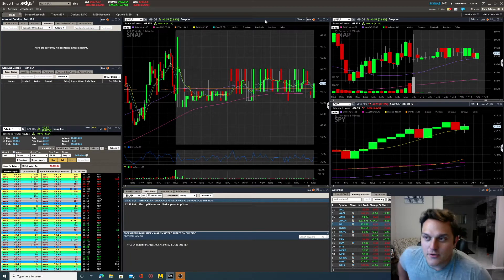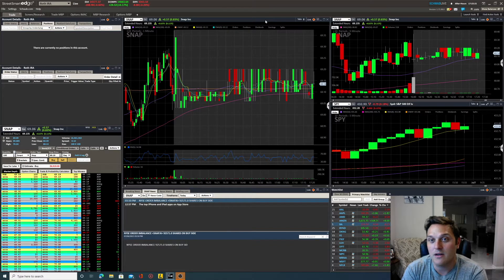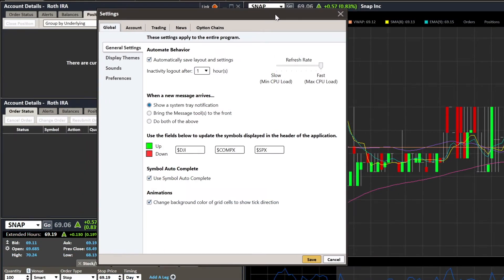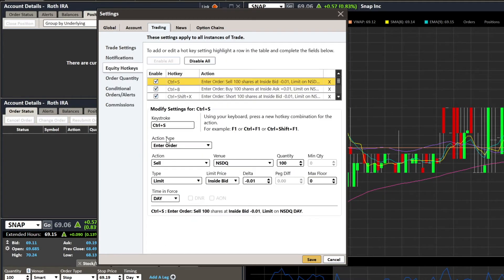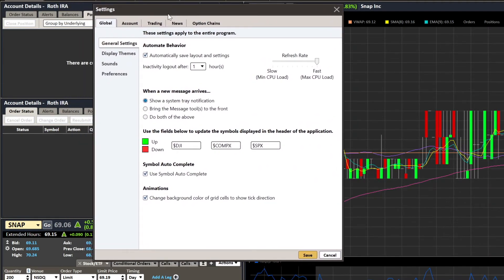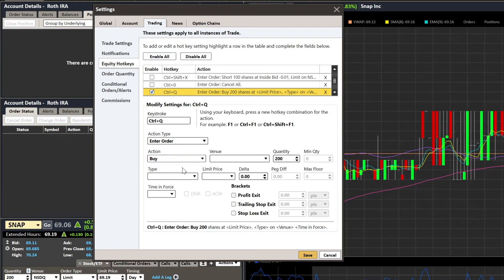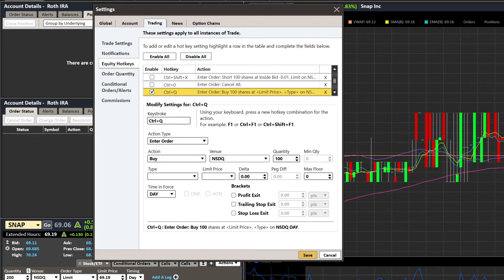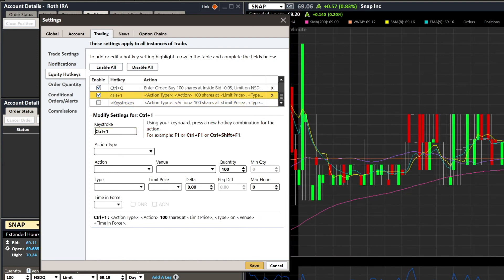How to Set Up Hotkeys on Schwab Street Smart Edge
In this video I review how you set up hotkeys using Charles Schwab platform Street Smart Edge
SSE